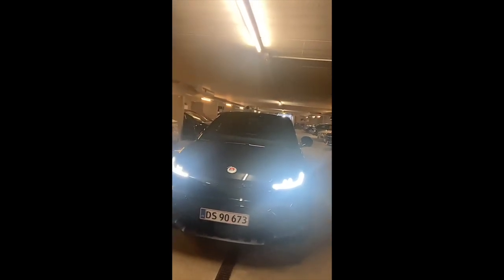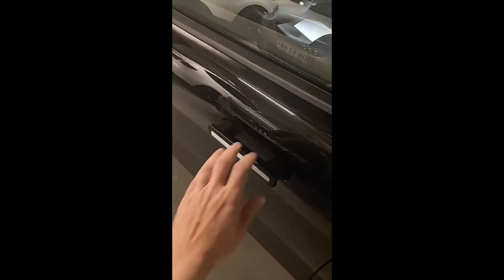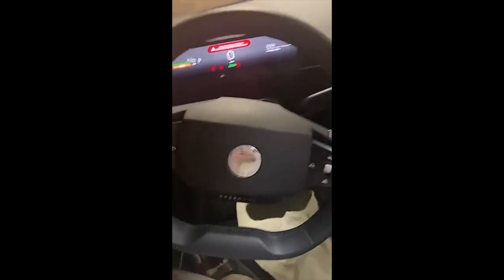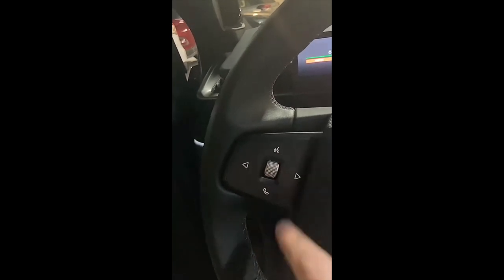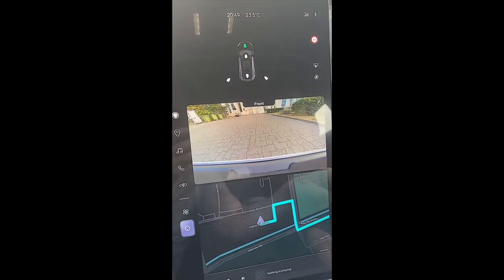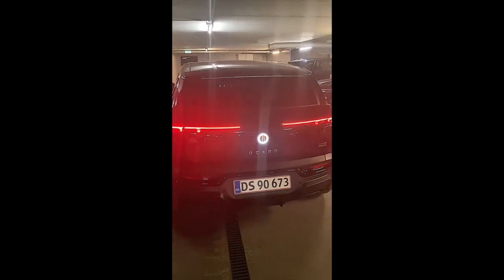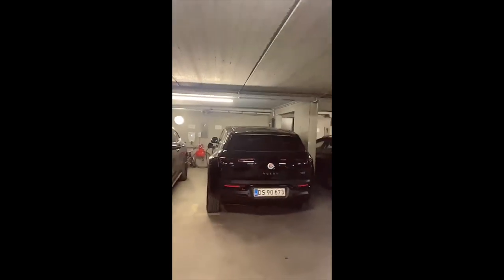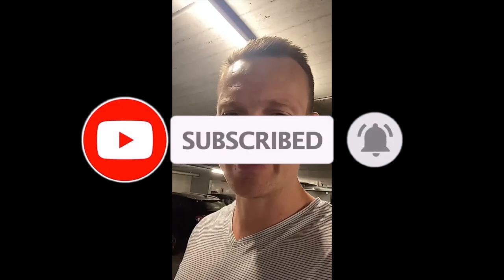😎 FIRST FISKER OCEAN CUSTOMER REVIEW - Tesla Model Y VS FISKER OCEAN - referral code "Y79NSP"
If you like what you see, please use my referral code "Y79NSP" I would really appreciate your support.

One of the First Fisker Ocean Customers to review and compare the Fisker Ocean One to the Tesla Model Y performance addition. The Fisker Ocean has a better ride and performance, unlike the Tesla Model Y according to this customer has reported.

The Fisker Ocean is the BEST affordable All-Electric SUV with Modern Technology on a 360 - Mile Range.

The Fisker Ocean is the BEST affordable All-Electric SUV with Modern Technology on the market. In this video, we will explain all of Fisker's great design features. Fisker Ocean One has the longest EV estimated range today getting 350 miles on a full charge.  If you are looking for your next family car or SUV or a retirement car with Fisker's Solar Sky solar roof. In this video, you will learn why Fisker Inc. will be the fastest-growing All-Electric Car manufacturer in the world. Faster than Tesla Automotive.

These are four Different Fisker Models:
1. Fisker Ocean One
2. Fisker Ocean Extreme
3. Fisker Ocean Ultra
4. Fisker Ocean Sport

LINKS & RESOURCES

Our mission here at 120 Loop EV is to provide the most up-to-date Electric Car trends and reviews that will be helpful to you in your future decisions on purchasing your next Car or SUV EV. At 120 Loop EV we feel that our future depends on everyone doing their part to create a sustainable plant by reducing greenhouse gases.

🏆 My Goal 🏆
CHANNEL NOTICE:
My opinions are my own and not this channel's.  Please do not use my opinion as any kind of Financial Advice.